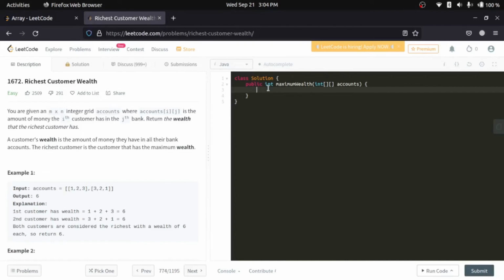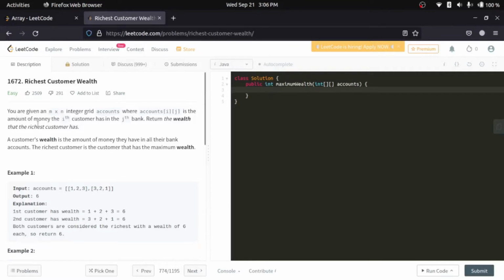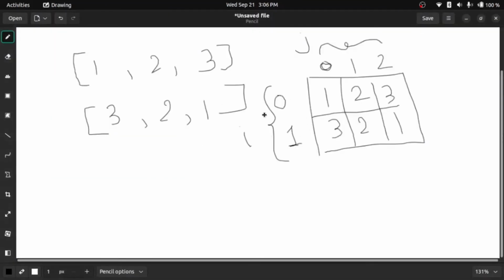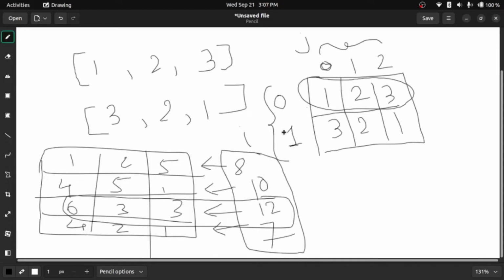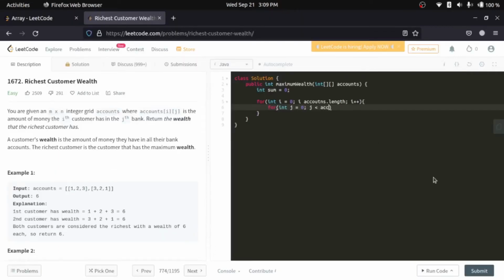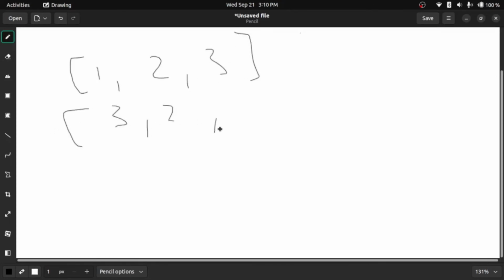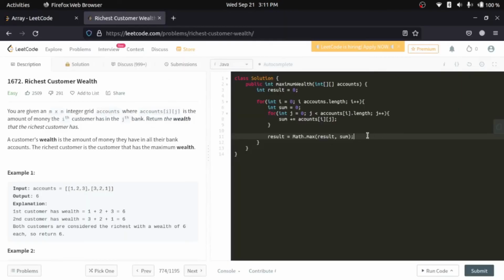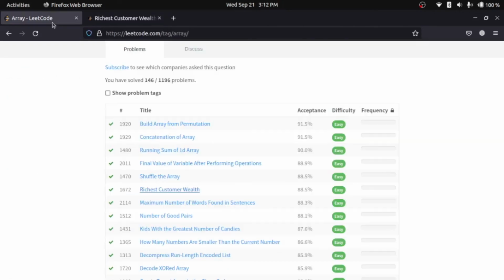LeetCode 1672 : Richest Customer Wealth | Solution in JAVA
Chapters:
0:00 - Intro
0:35 - Question and Explanation
3:46 - Code
7:35 - Outro